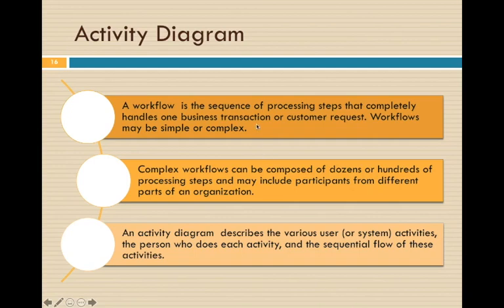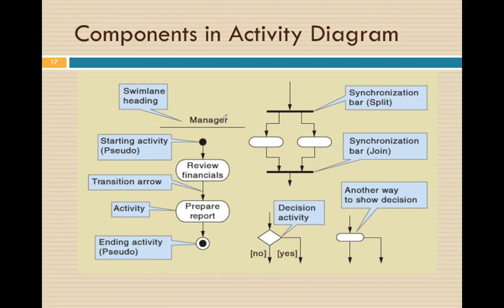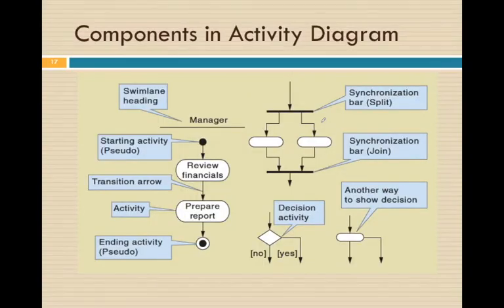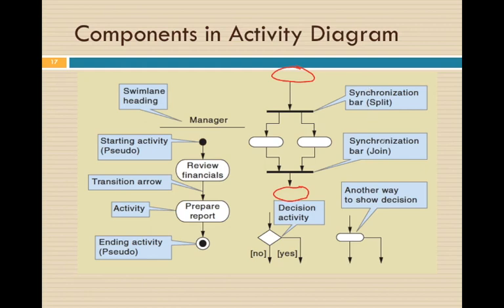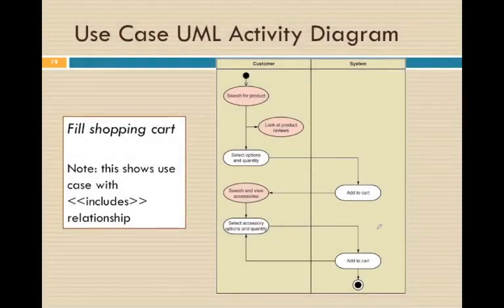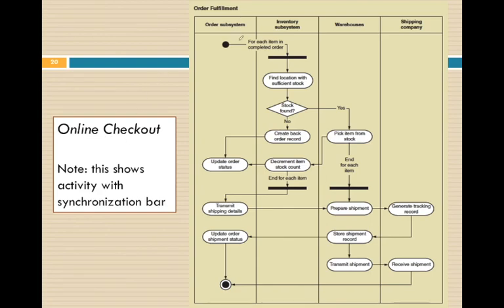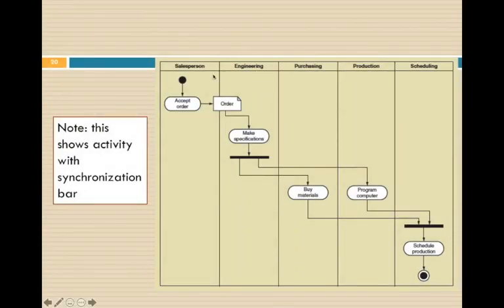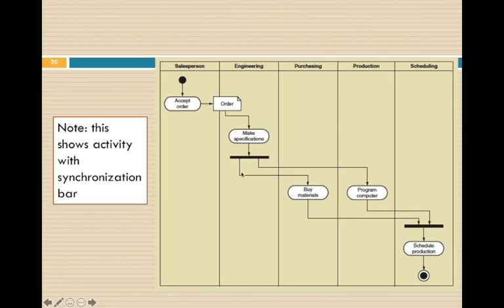Chapter 8 2 Activity Diagram